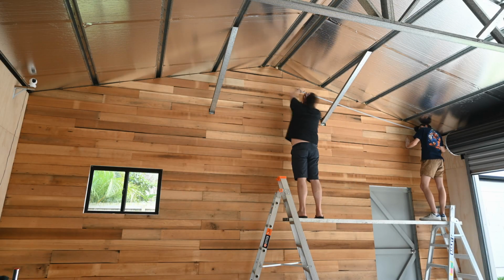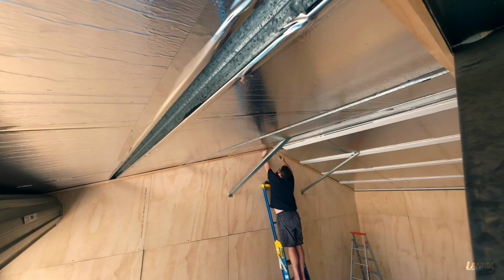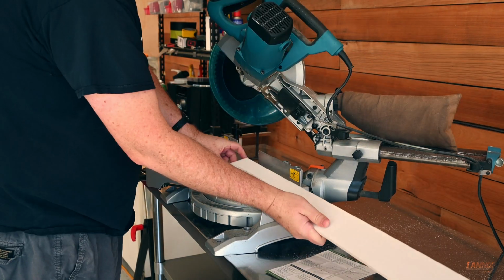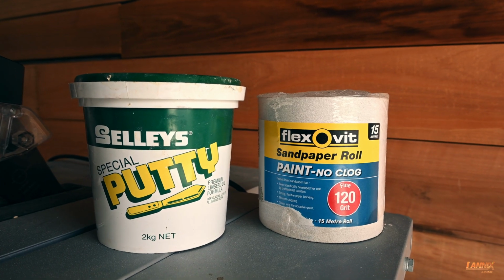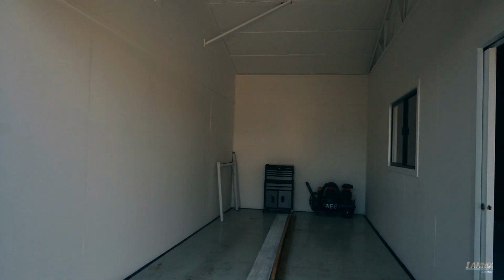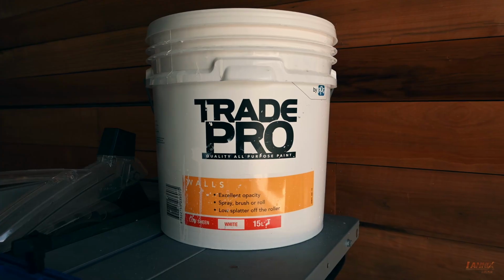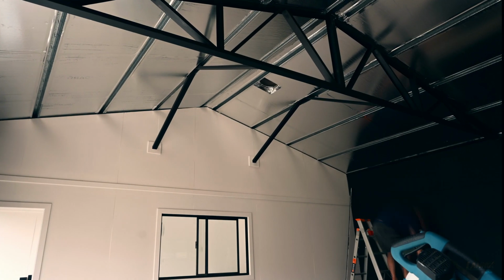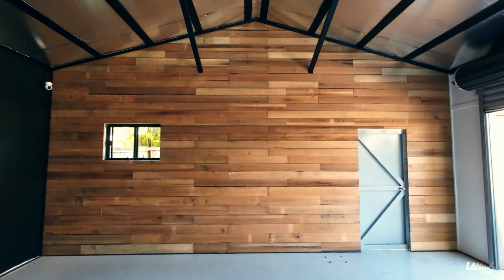Trim & Paint In The Shed DIY - Insulating & Lining The Shed - Part 4 of 5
Have a go at this little beauty! The shed has had some trim nailed in and paint has been applied.

It's nearly finished as far as linings go. Watch as I neaten up the shed linings and give it a lick of paint. It's really coming together.

All that's left is to oil up that timber wall and build some workbenches. Also some shelves and mobile workbenches. And organise storage. And install my big machines...

Who am I kidding? There's so much left to do.

PRODUCER
Nick L

MUSIC
‘Animal (Sting)’
Thanks to Max Surla/Media Right Productions on YouTube Audio

‘Q Train’
Thanks To Adam MacDougall on YouTube Music

‘For The Win’
Thanks To Everet Almond on YouTube Music

‘Bump’
Thanks To Dyalla on YouTube Music

‘James River’
Thanks To DJ Williams on YouTube Music

‘We Cruisin’’
Thanks to Otis McDonald on YouTube Audio

SOUND EFFECTS
"Ambience, Wind Chimes, A.wav"

"Rural Australia Morning Birds"
Thanks To Tim Kahn on Freesound.org

All other sounds used are taken from

Special thanks to my partner Jade,
who allows me the time to make these videos,
And to my son Emmet,
who brings all the joy and motivation to my work.
00:00 - Introduction
00:22 - Chapter 7 - Slapping Up That Trim
02:54 - Using A Cover Strip To Straighten The Wall Ply
03:53 - Making Door & Window Architraves
05:24 - Chapter 8 - Paint Prep & Application
05:44 - Using An Airless Paint Sprayer
08:09 - Preparing The Workshop
09:30 - Painting The Door
09:58 - Better In Blak
12:08 - End Result
13:02 - What's Next & Credits